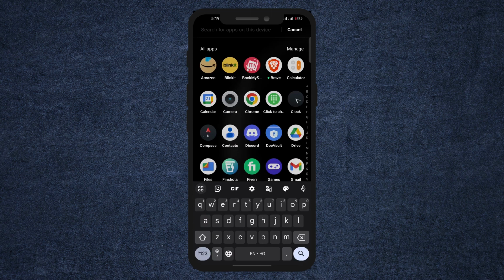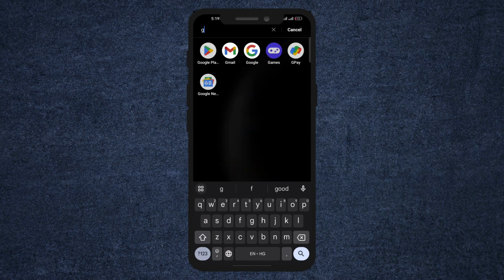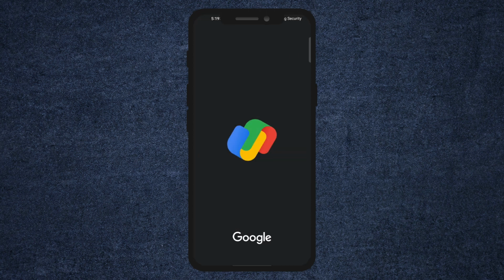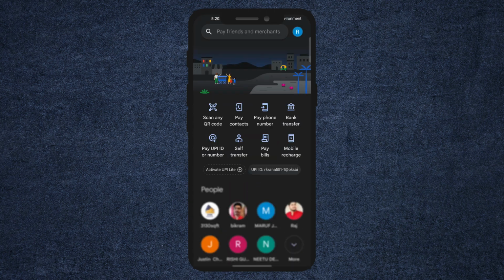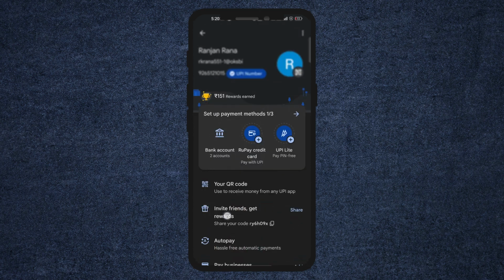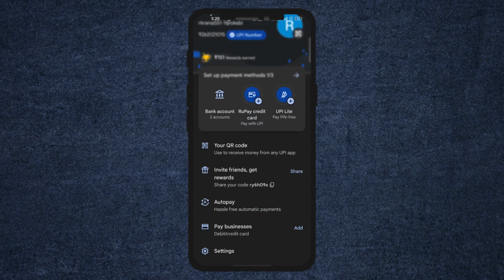How To Check Account Balance In Google Pay (Easy)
How to check your balance in your Google wallet (2023)

If you don't know how to check your account balance in your Google Pay app, please check out my video, because in this video I will show you the best way to do this!